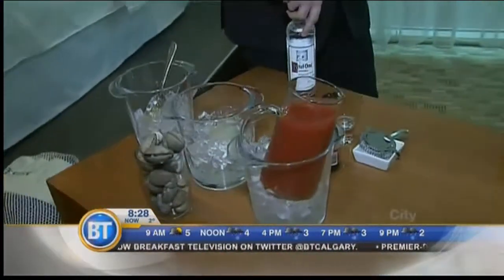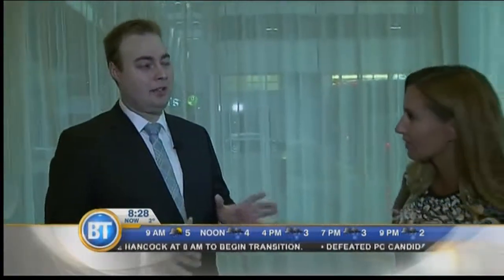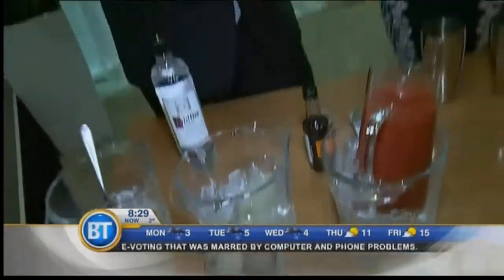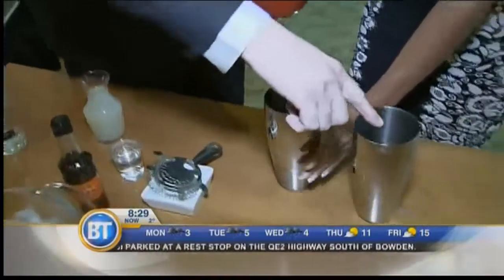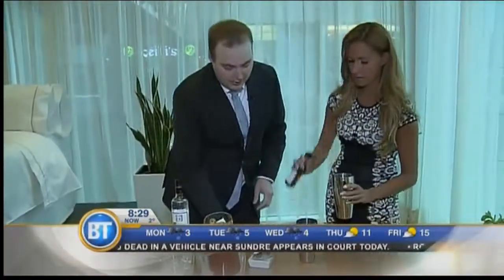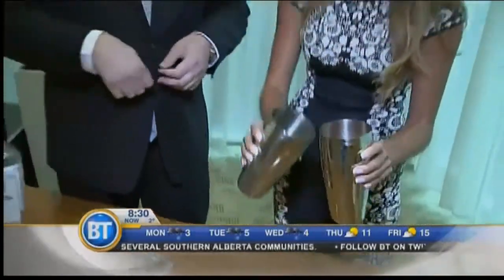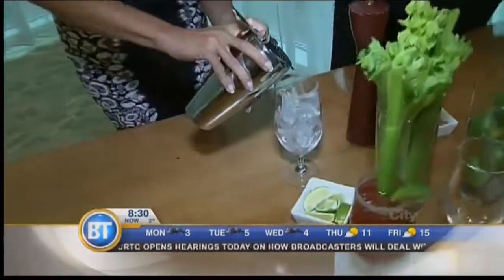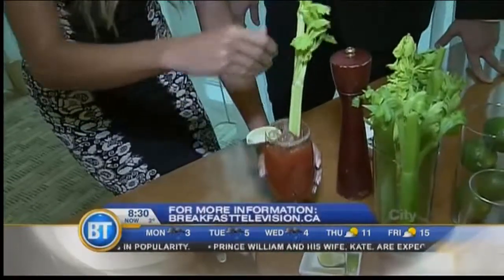The Westin Hotel 50th Anniversary 3 - September 8th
Jill delves into the history of the Westin Hotel -- an iconic Calgary landmark -- and learns how to create their signature drink, the Caesar!